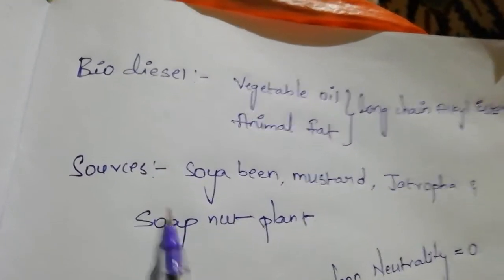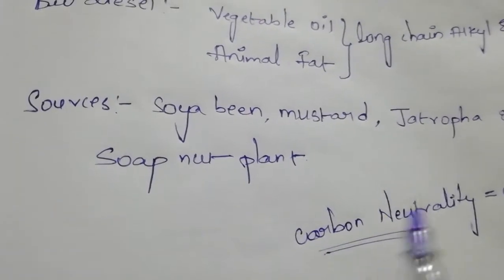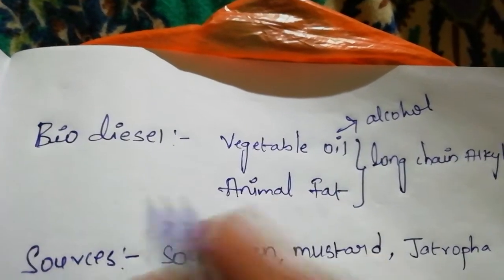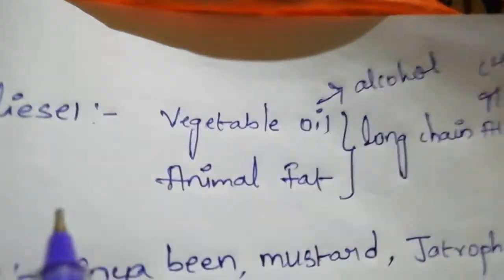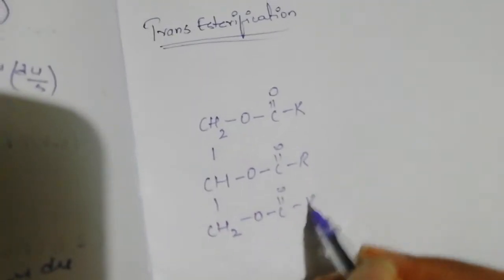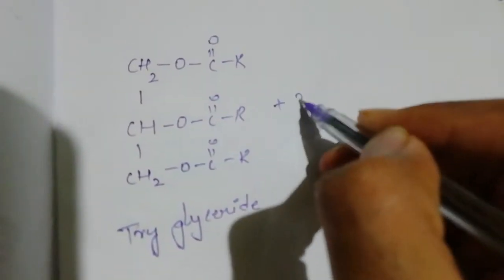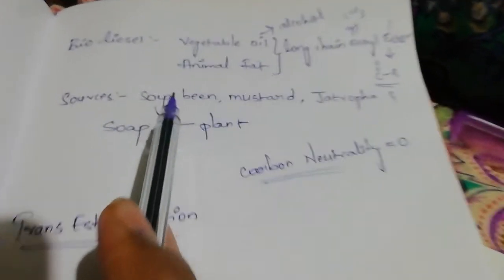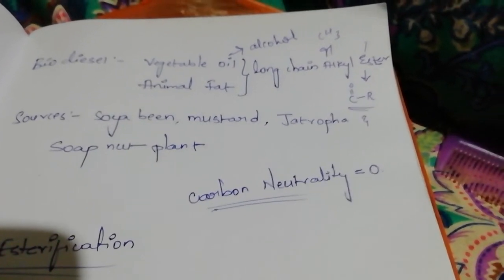Biodiesel|Trans Esterification Reaction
Video about Biodiesel

Biodiesel is a form of diesel fuel derived from plants or animals and consisting of long-chain fatty acid esters. It is typically made by chemically reacting lipids such as animal fat (tallow), soybean oil, or some other vegetable oil with an alcohol, producing a methyl, ethyl or propyl ester